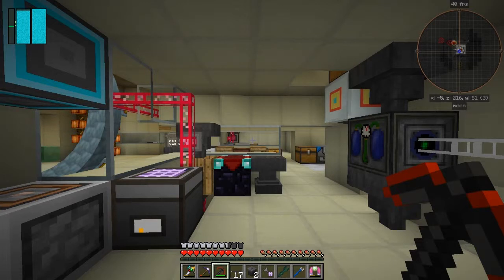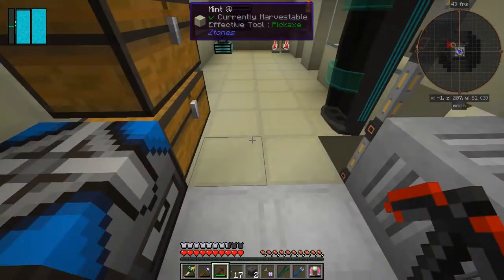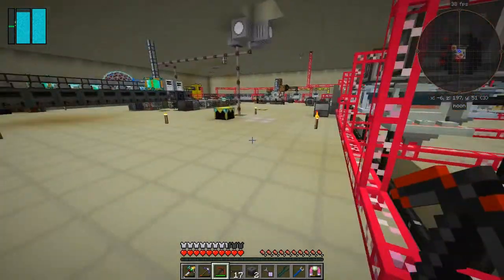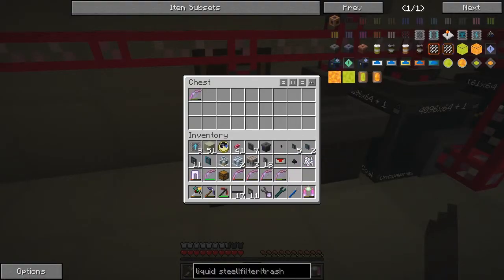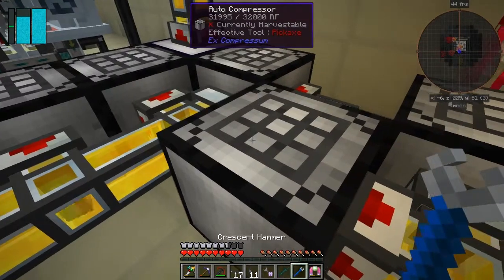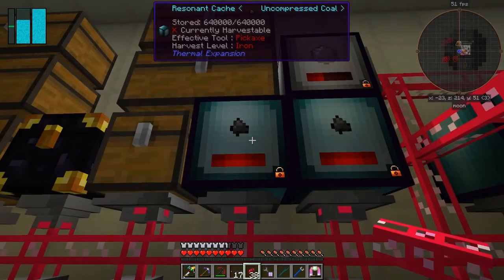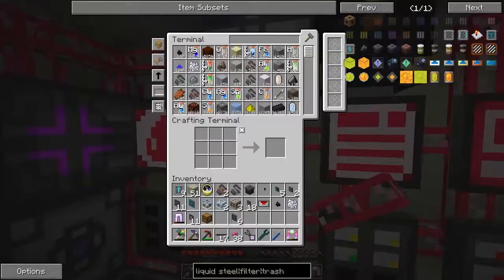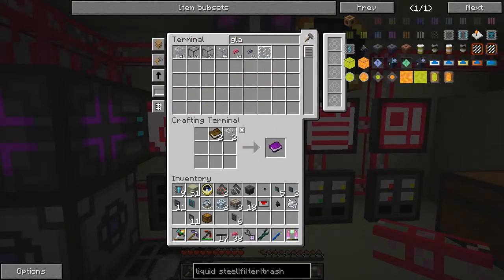Galactic Science 2 #95 - Automation of Industrial Diamonds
In this episode we:
- look at the finished cobblestone generation
- set up the minechem machines
- set up the nanotube journal recipe
- set up the industrial diamond journal recipe
- auto-crafting of heavy-duty tier 3 plate

Complete the following quests:
- None :-(

This video is the my ninety fifth episode of Galactic Science 2, a series of the beta 0.08 mod pack by Caithleen. This a very different Minecraft mod pack.